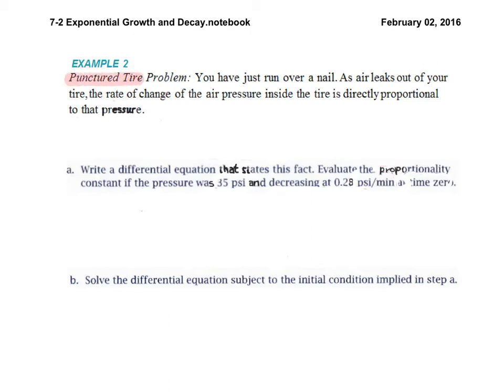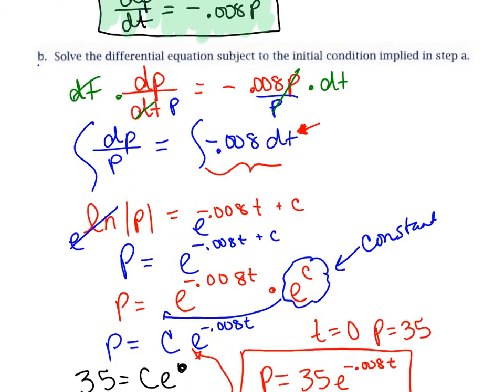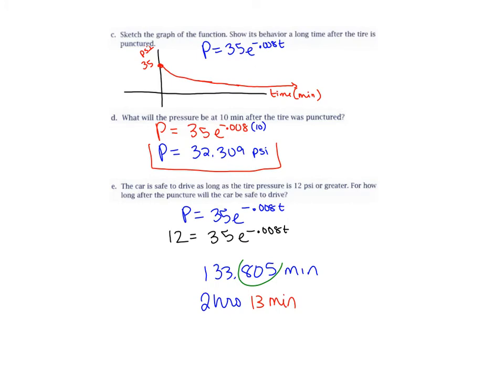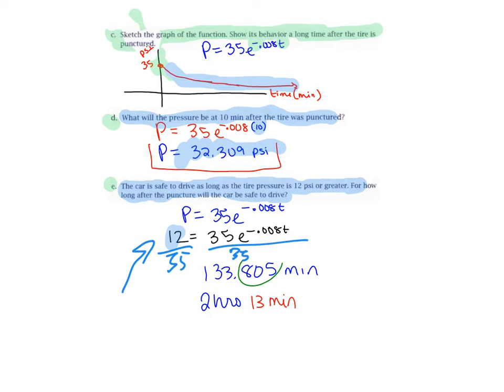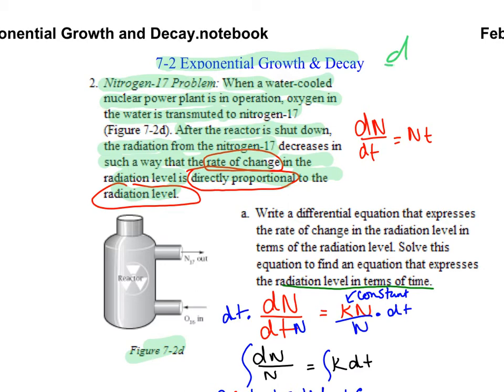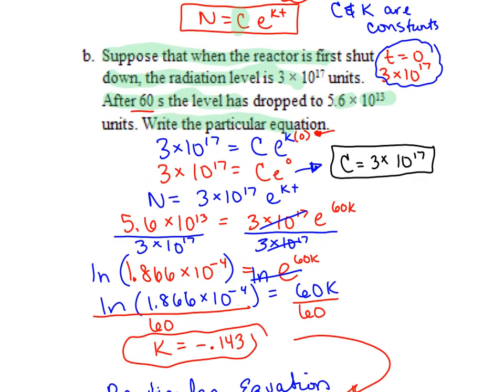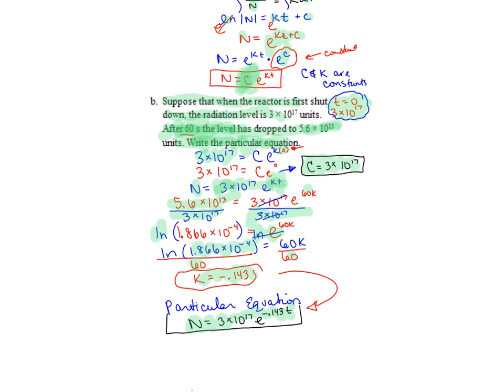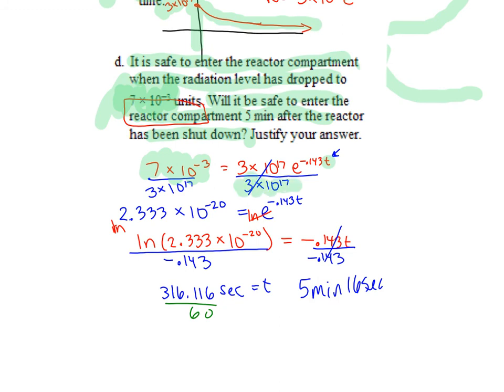7.2 word problems Direct Proportionality